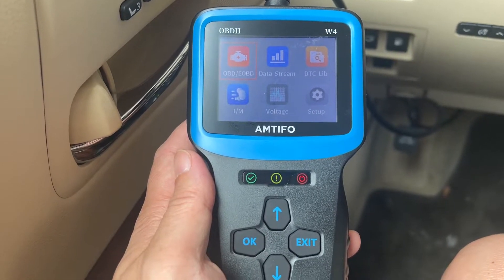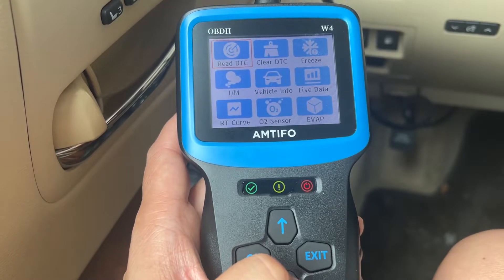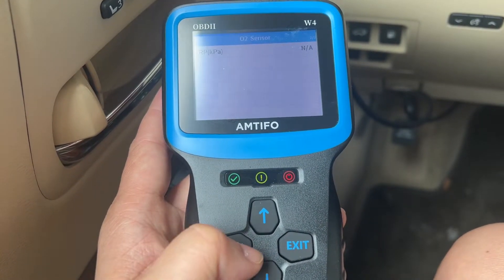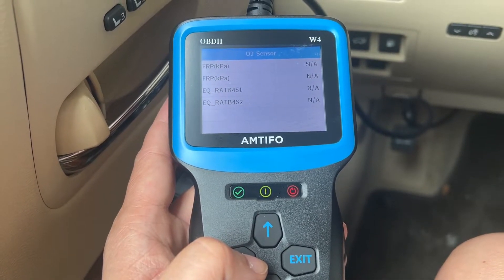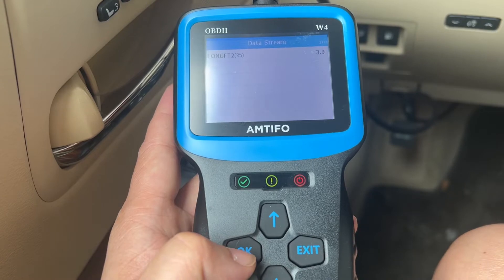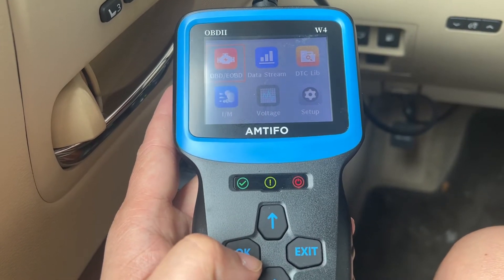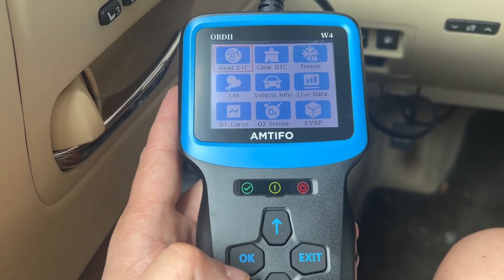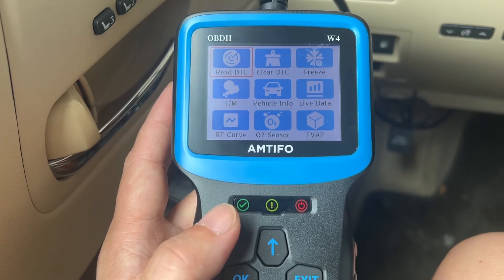AMTIFO W4 OBD2 Scanner Auto Check Car Engine Clear Fault Code Reader Automotive Diagnostic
OBD2 Scanner Auto Check Car Engine Clear Fault Code Reader Automotive Diagnostic Scan Tester Tools Kit Color Screen AMTIFO W4

✐【Multi-Functions】 Practical Multi-Functions obd2 scanner diagnostic tool features built-in OBD2 DTC lookup library, which help you to determine the cause of the engine light, read code, erase code, fault code information query,view freeze frame, I/M ready,reading data stream and playback function, real-time curve, reading vehicle information, get vehicle speed information, calculate load value, engine coolant temperature, get engine speed. Support car battery voltage test, oxygen sensor test
✐【 Car Diagnostic Scanner for Most Cars】- Supports 9 protocols compatible with most 1996 US-Based, 2000 EU-Based and Asian cars, and newer OBD II & CAN domestic or import vehicles. Supports 8 languages - English,German, Dutch, Spanish, French, Italian,Russian and Chinese.
✐【2.8 Inch IPS color screen】-Break the conventional car OBD2 code reader concept and redefined it, Adopting a 2.8-inch IPS color obd2 gauge display, it has a stylish appearance and a comfortable hand held experience. Don't need any battery or charger, OBD reader gets the power directly from your vehicle through the OBDII Data Link Connector.
✐【Perfect Design】- Car diagnostic scanner is equipped with a 2.5 feet long cable and made of a very thick flexible insulator.There are 4 buttons on AMTIFO W4 OBD2 Scanner: scroll up/down,confirm/exit button and three warning lights.(Green light: support the vehicle detection ;Yellow light: It is read that the vehicle is faulty ; Red light: The product is energized normally)
✐【Warranty & Service】- TWO YEAR WARRANTY AND 100% SATISFACTION SERVICE. Thank you for choosing AMTIFO! But if you are not pleased with the product, please contact AMTIFO Team directly for hassle-free return and refund. Save your bucks and time.